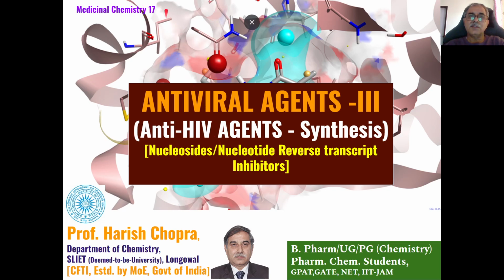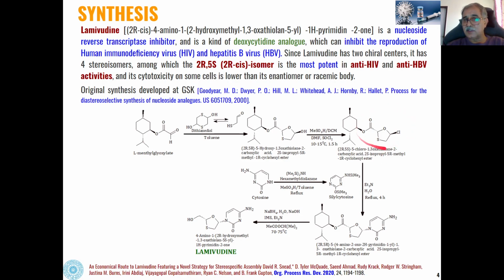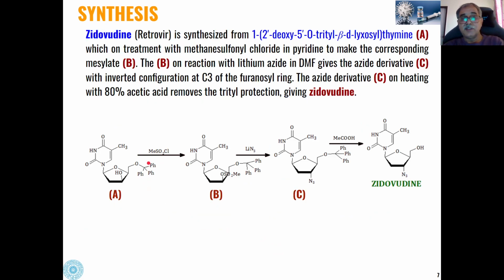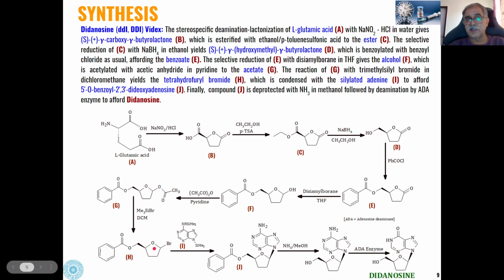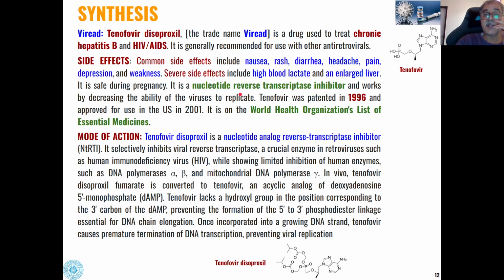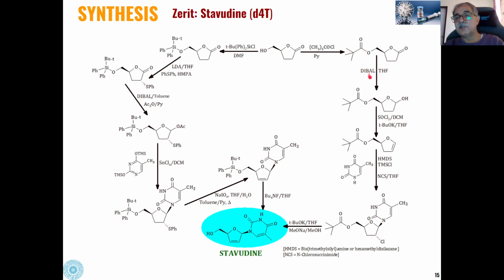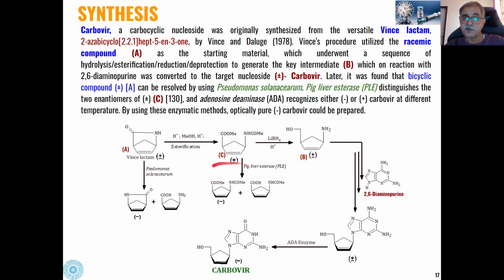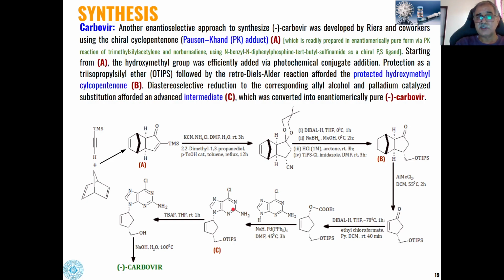ANTIVIRAL AGENTS-III (ANTI HIV AGENTS - Synthesis of NRTIs) | Prepare for JEE, NEET, JAM, NET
Learn ANTIVIRAL AGENTS-III (ANTI HIV AGENTS - Synthesis of NRTIs) in detail with this online chemistry class. Preparation for CSIR-NET GATE IIT-JAM.